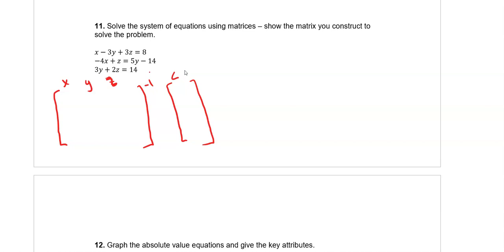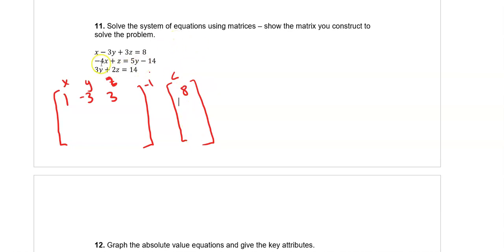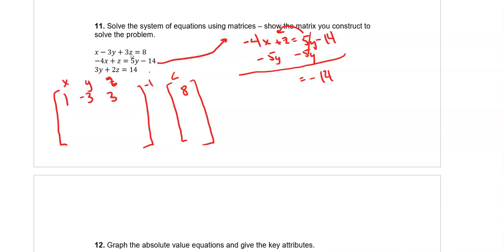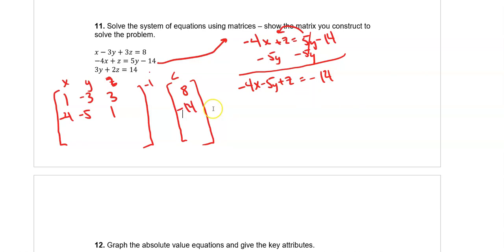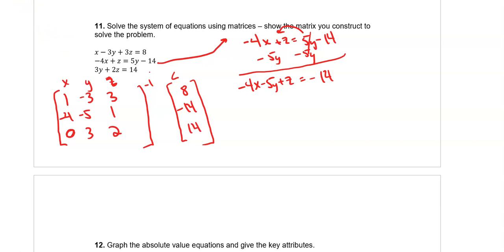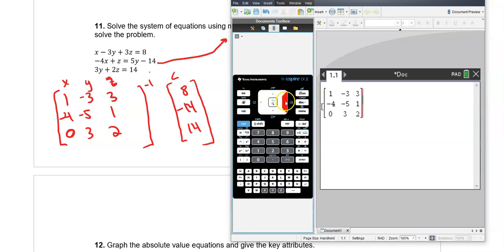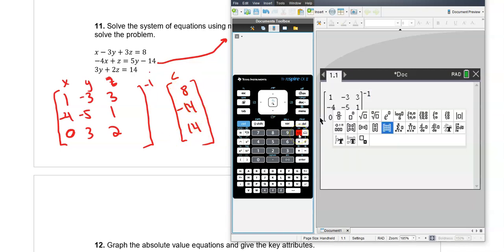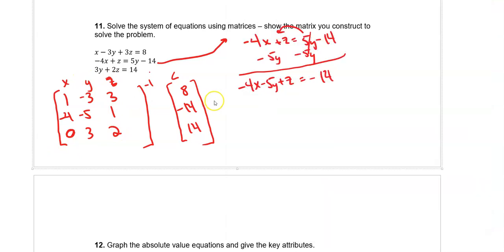Exam 3 Review #11